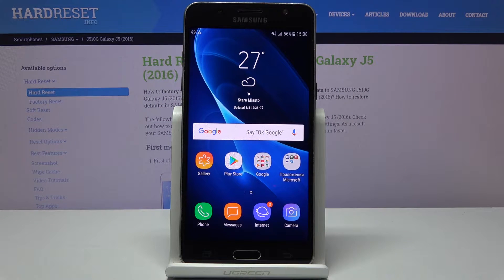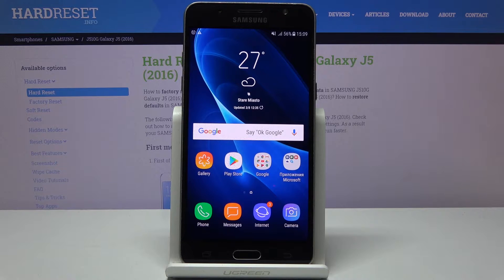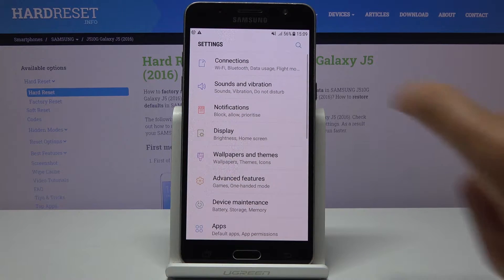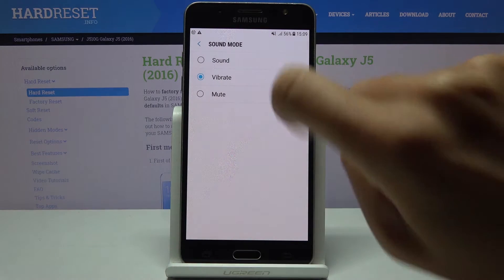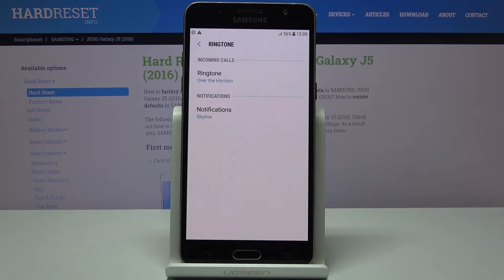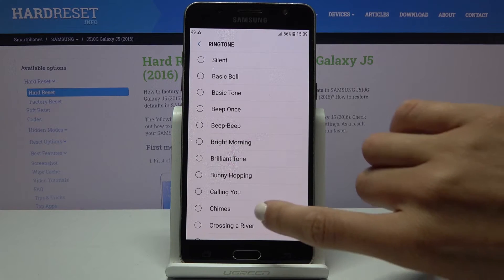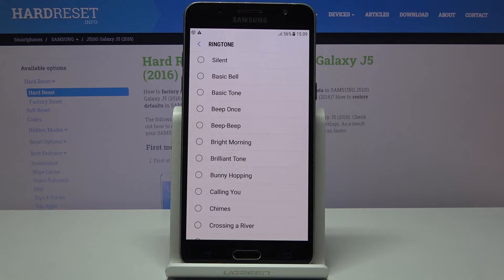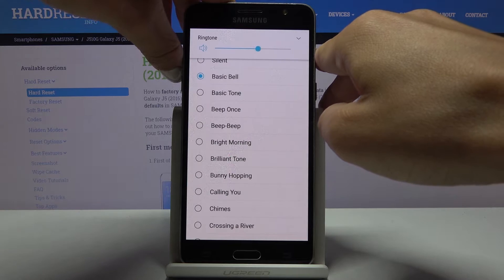How to Change Ringtone in SAMSUNG GALAXY J5 (2016) - Ringtones List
Did you ever wonder how to change the ringtone from the system one, on your SAMSUNG GALAXY J5 (2016)? Well, you don't have to wonder anymore! Because in the tutorial above, our expert will show you where the sound settings are located so you can choose one of the ringtones for the list and set it up with success. Watch this guide carefully, repeat the presented steps on your smartphone, and enjoy now melody when someone calls you!
How to change ringtone in SAMSUNG GALAXY J5 (2016)? What are all ringtones for SAMSUNG GALAXY J5 (2016)? Where can I find Ringtones for SAMSUNG GALAXY J5 (2016)? How to add ringtone in SAMSUNG GALAXY J5 (2016)? Where ringtone list is located in SAMSUNG GALAXY J5 (2016)?

How to set up ringtone in SAMSUNG GALAXY J5 (2016)? How to change notification list in SAMSUNG GALAXY J5 (2016)? How to enter ringtones settings in SAMSUNG GALAXY J5 (2016)? How to select preferable ringtone in SAMSUNG GALAXY J5 (2016)?